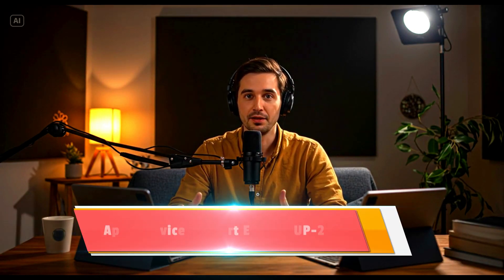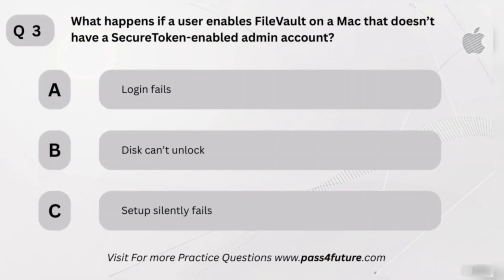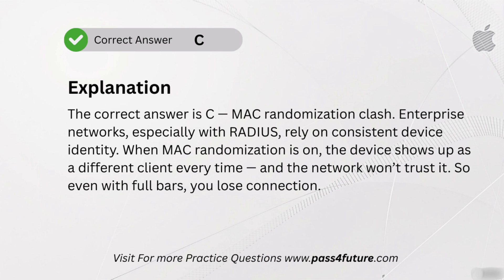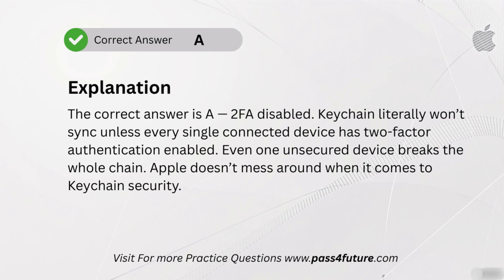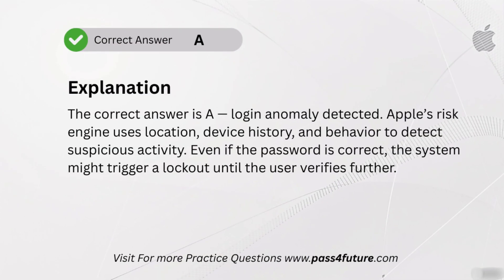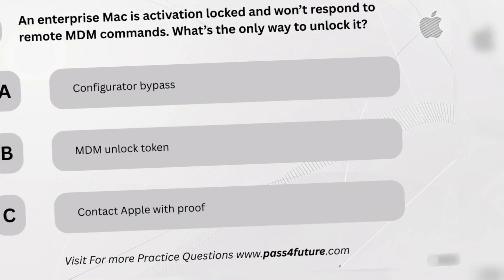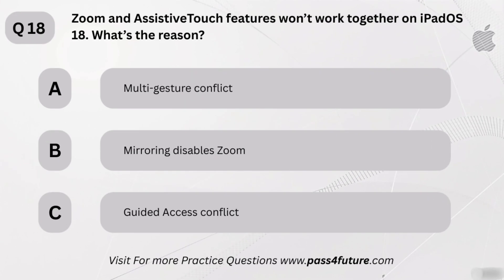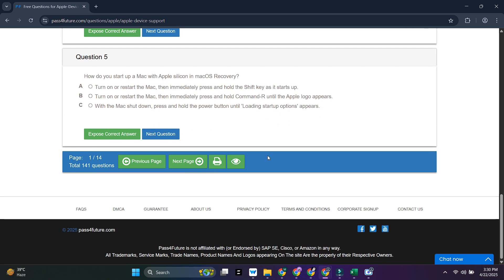Apple Device Support Exam (SUP-2024): Top 20 Practice MCQs Solved | Pass Apple Device Support Exam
Master the Apple Device Support Exam (SUP-2024) with this comprehensive practice test covering the most frequently asked MCQs! I'll walk you through 20 of the most challenging questions with detailed explanations to help you pass your Apple certification first try.

In this SUP-2024 practice test video, I cover the hardest and most common questions from these exam topics:
• iOS and iPadOS recovery mode troubleshooting (Questions 1-2)
• macOS FileVault and security features (Questions 3-4)
• Wi-Fi diagnostics and connection issues (Questions 5-6)
• iCloud services and keychain management (Questions 7-8)
• Configuration profiles and MDM solutions (Questions 9-10)
• Apple ID management and recovery options (Questions 11-12)
• Activation Lock and Find My service (Questions 13-14)
• Privacy settings and app permissions (Questions 15-16)
• Accessibility features configuration (Questions 17-18)
• macOS troubleshooting tools (Questions 19-20)

🔗 RESOURCES MENTIONED:
• Pass4future.com

⏱️ TIMESTAMPS:
00:00 - Introduction to SUP-2024 Exam
00:35 - Q1–Q2: iOS Recovery Mode Questions
02:05 - Q3–Q4: Wireless Diagnostics Questions
03:34 - Q5–Q6: Configuration Profiles Questions
04:48 - Q7–Q8: FileVault Key Recovery Questions
06:07 - Q9–Q10: Apple ID Management Questions
07:21 - Q11–Q12: iCloud Services Questions
08:33 - Q13–Q14: Activation Lock Questions
09:24 - Q15–Q16: macOS Security Questions
10:40 - Q17–Q18: Find My Service Questions
11:40 - Q19–Q20: Privacy Settings Questions
12:47 - Rapid-Fire Practice Questions

📝 EXAM DETAILS:
• Exam name: Apple Device Support Exam (SUP-2024)
• Questions: Approximately 80 multiple-choice
• Time: 120 minutes
• Passing score: 75%

💡 WHY THIS VIDEO WILL HELP YOU PASS:
• Covers the most frequently tested topics
• Explains WHY each answer is correct
• Shows actual screenshots of Apple interfaces
• Includes tips for handling tricky questions
• Updated for the latest exam version